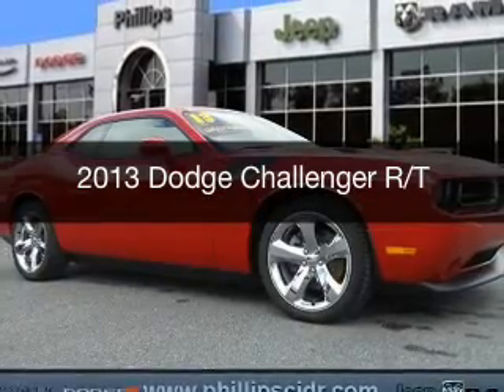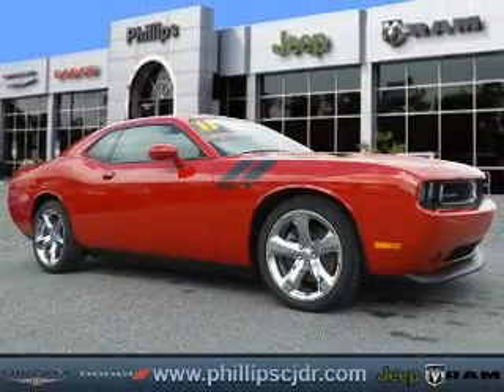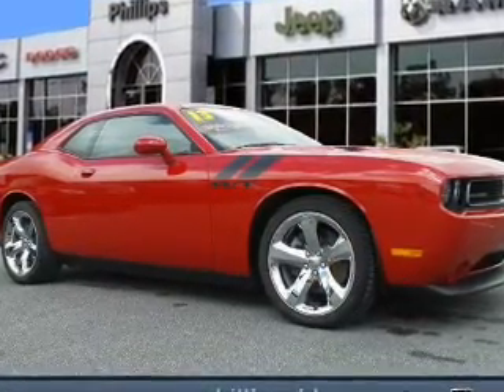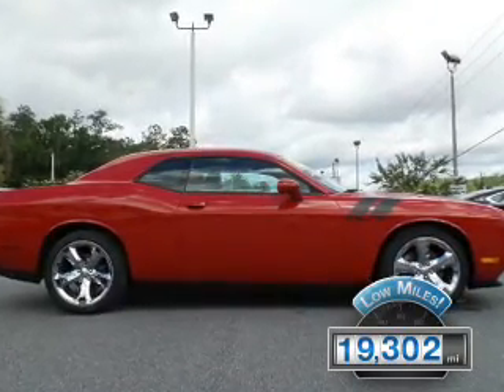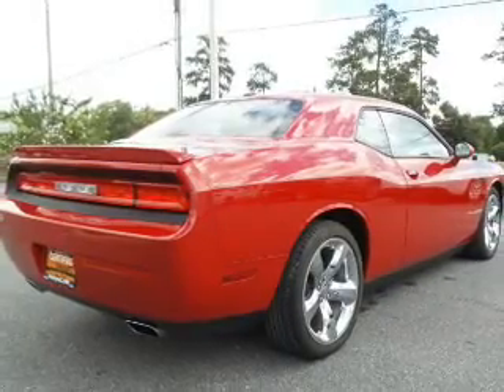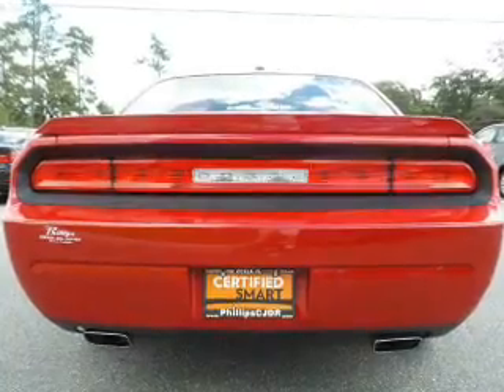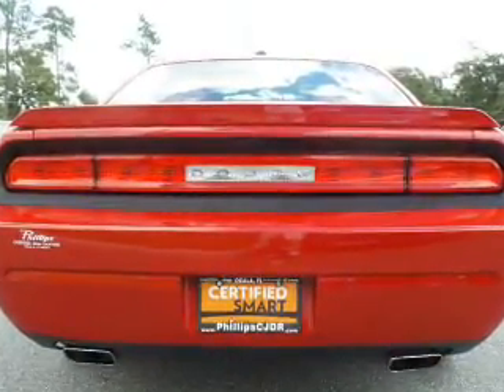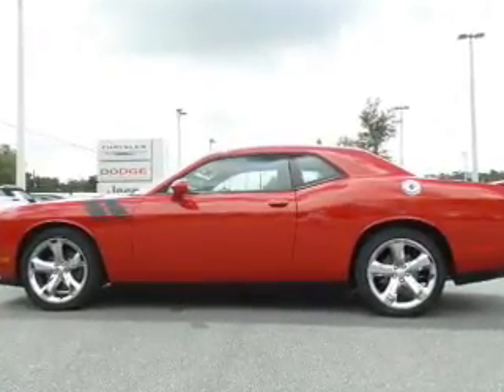2013 Dodge Challenger - Ocala FL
Year: 2013
Make: Dodge
Model: Challenger
Trim: R/T
Engine: 5.7 liter 8 cylinder 16 valve
Transmission:
Color: Red
Mileage: 19302
Address:
3440 South Pine Avenue